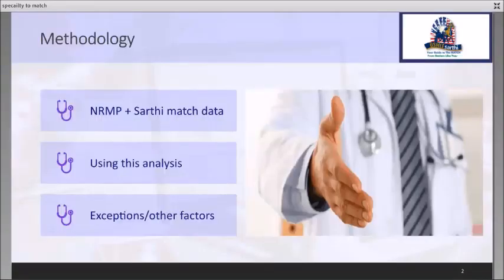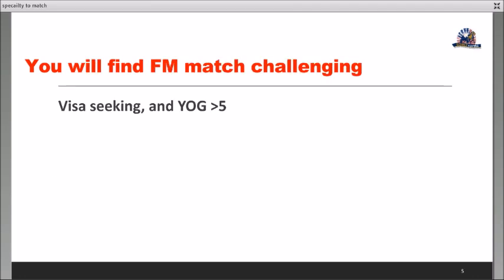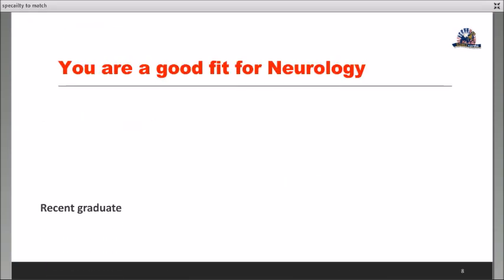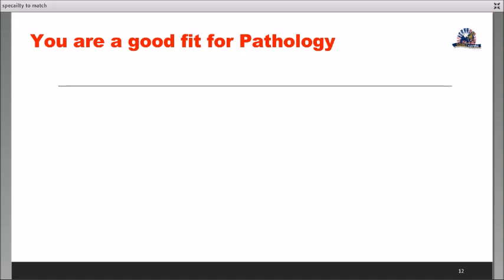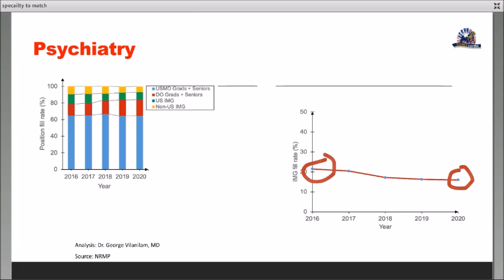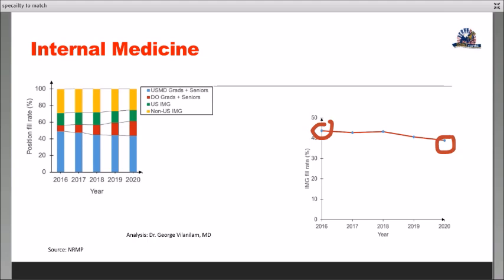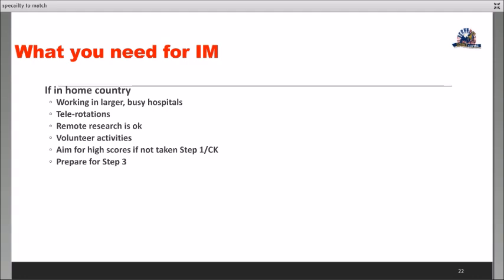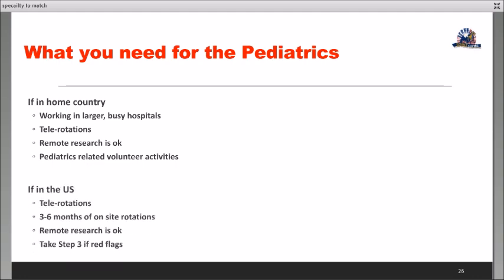Which specialty should IMGs and Caribbean graduates apply to for residency match?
we discuss Which specialty should you apply to if you are an foreign medical graduate or a Caribbean graduate.
How can you improve my profile in a specialty to stand a better chance of interviews and match?
And how to assess if your background and skills fit with what residency program directors are looking for ?
So we took the top 6 specialties that IMGs and Caribbean applicants focus on, analyzed the NRMP data and leveraged the experience of our own USMLEsarthi students who have matched over the past few years to give you some tips and suggestions. The specialties in this video are internal medicine, family medicine, Pediatrics, Neurology, Pathology and Psychiatry.